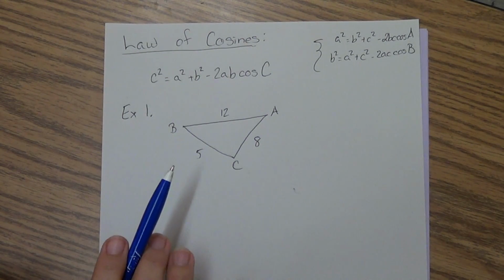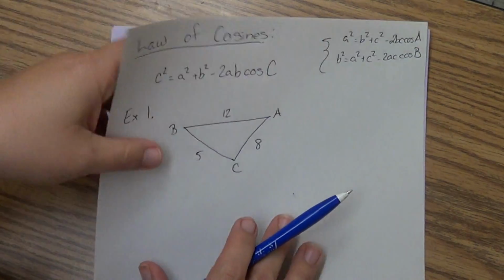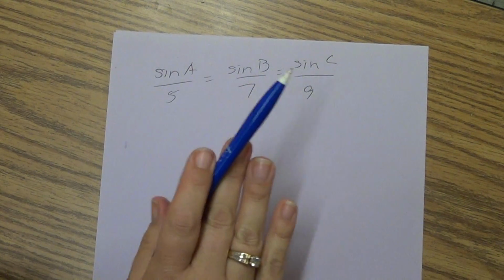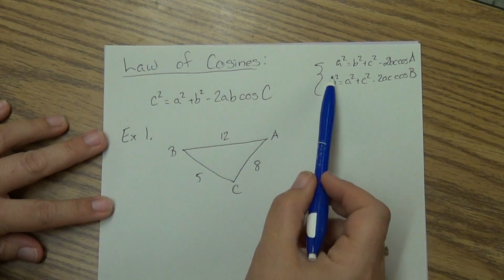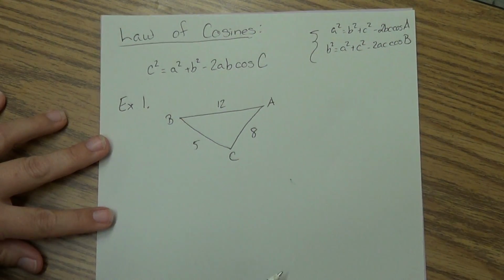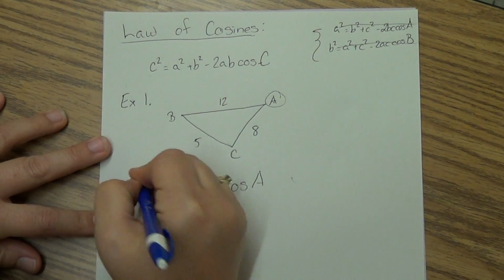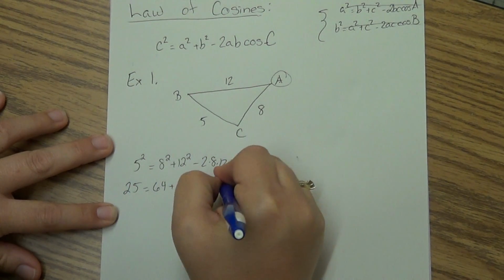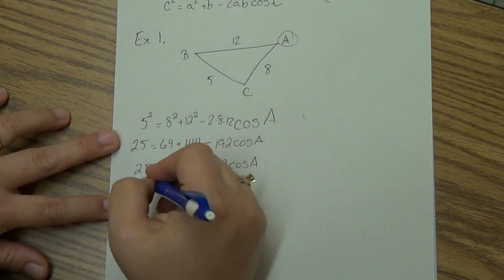Law of Cosines